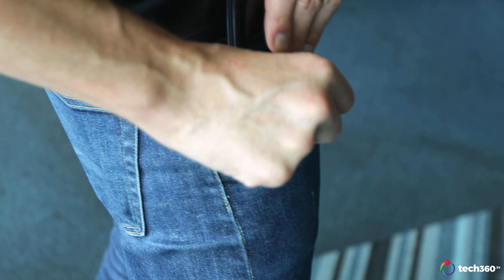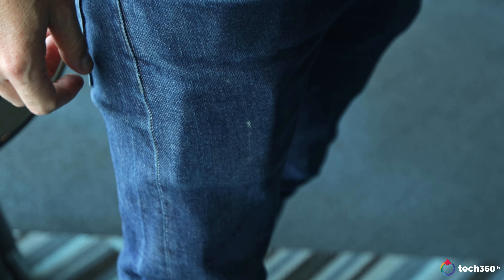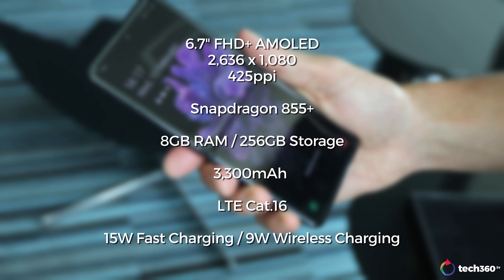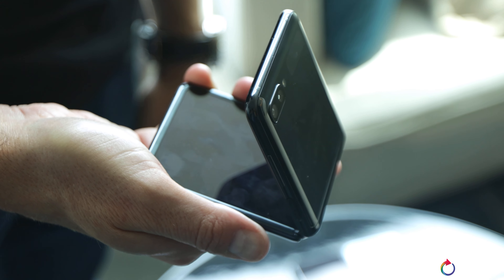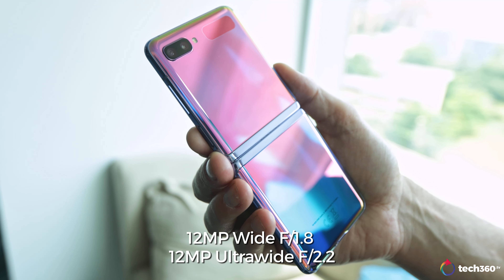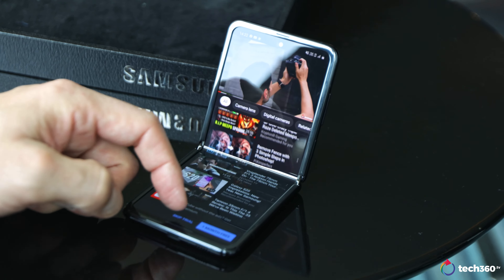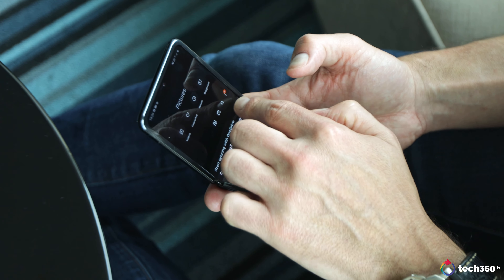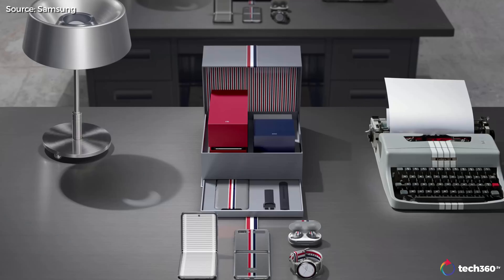Samsung Galaxy Z Flip: You Will Fold In Love With It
This is the Galaxy Z Flip, which when fully unfolded, reveals a gorgeous 6.7” display that’s made of… glass?!

Seriously, we’re now in the age of foldable glass.

Samsung unveiled not just the new S20 series of smartphones, but another foldable as well. This time, it’s kind of like a throwback to the past, a flip phone!

Camera/Producer/Video Editor - Kai Hong

Thanks to Samsung Singapore for letting us have a hands on with the Z Flip